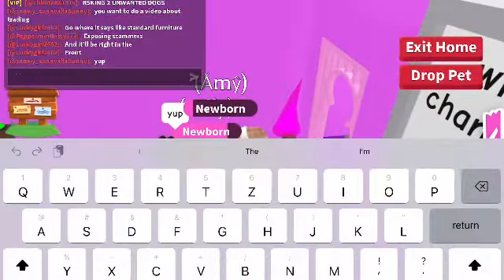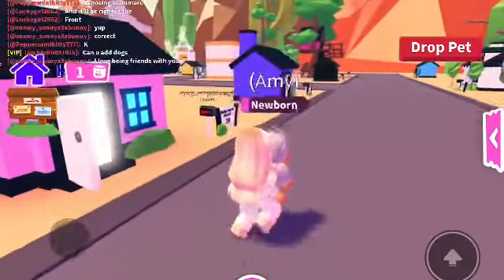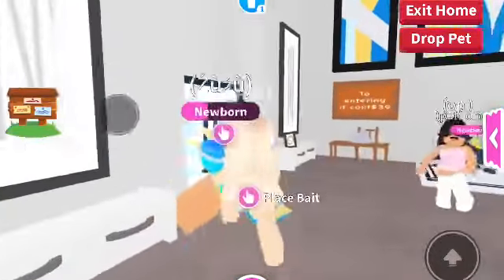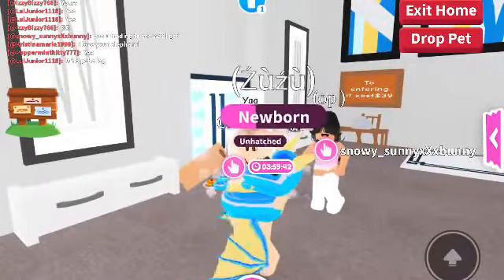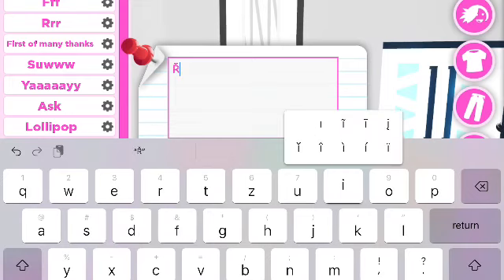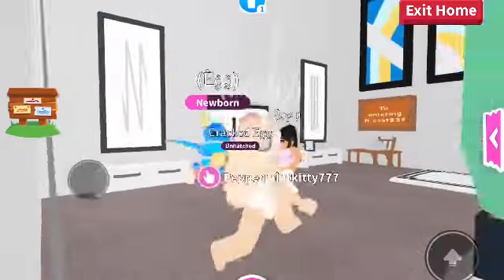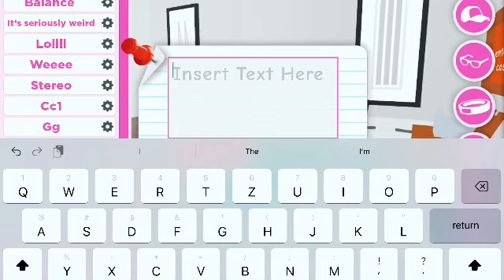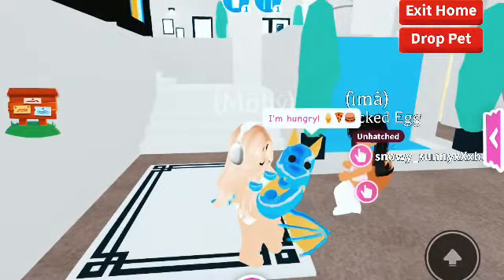Show me how to turn names into font ￼